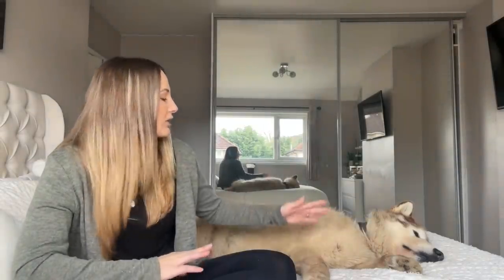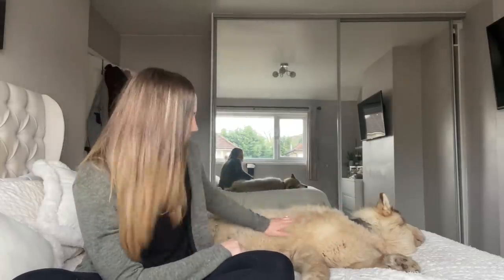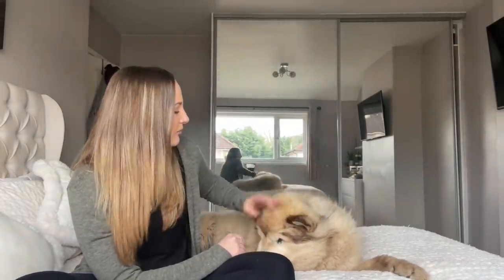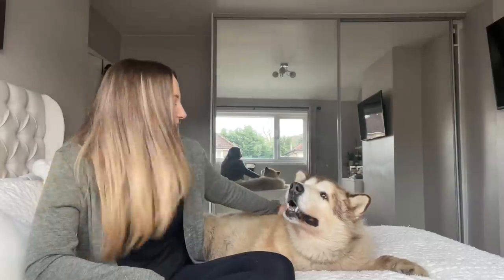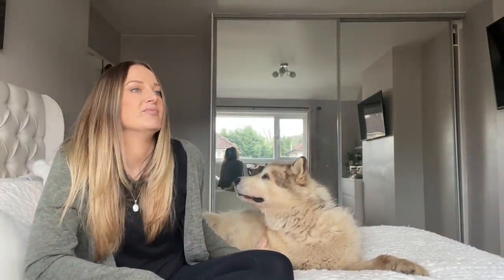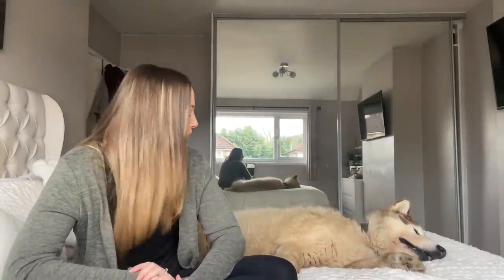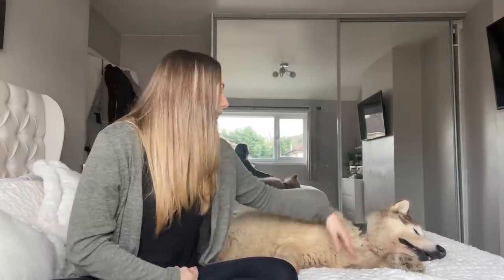We're Moving House! Phil's Current Health And Castrating Teddy!!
Hey! So Today's video a more up to date update! Our house move is going according to plan, solicitors working, surveys done etc but nothing is 100% until we exchange contracts here in the UK so here's hoping everything gets to that point! The dogs and Amelia will love it! Phil's as happy as he can be, just needs a scarf to look even cooler and Teddy, well, we've got to stop him weeing up the cooker and fridge, Shane's shoes and van wheels we can deal with but not indoors please Teddy...